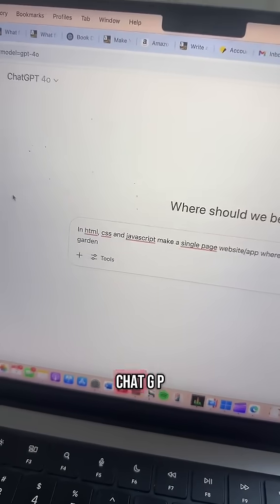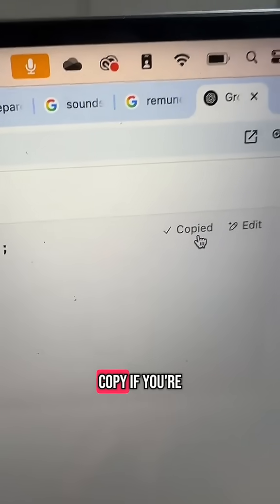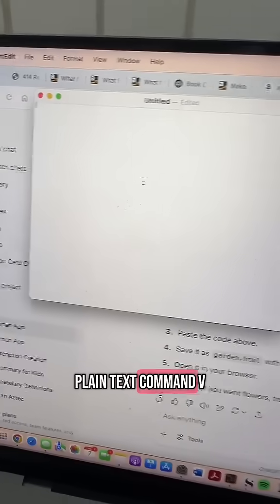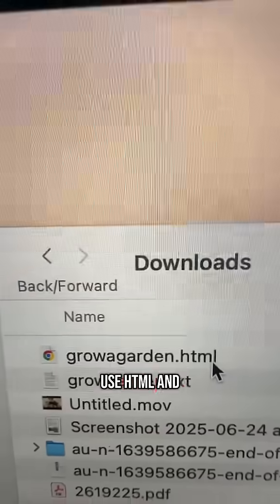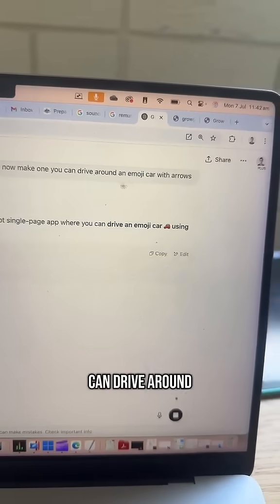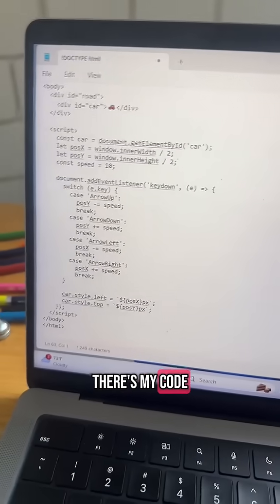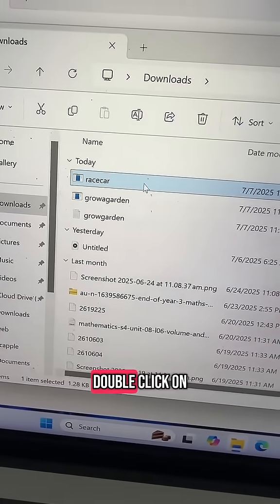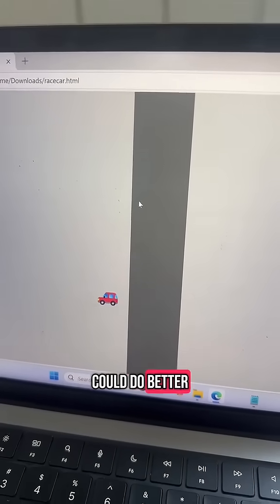Students can make an app in seconds!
What would you or your students make? Give it a go, see what you can do. Any questions? Happy to answer.